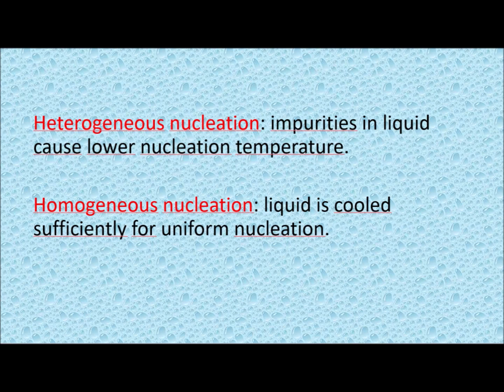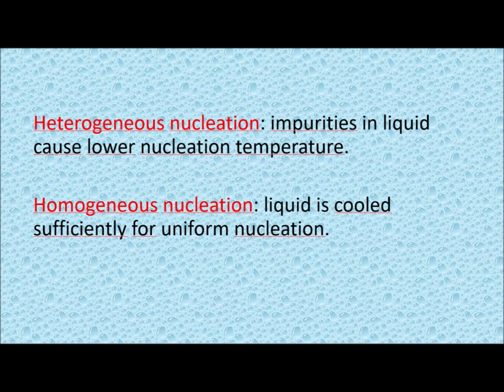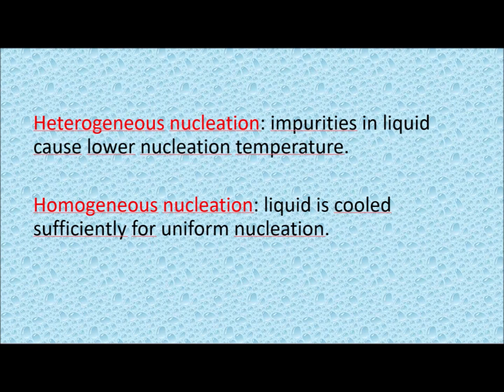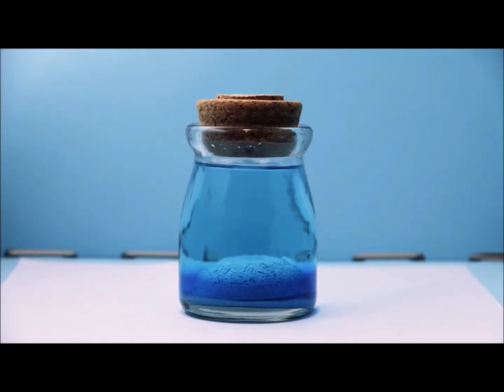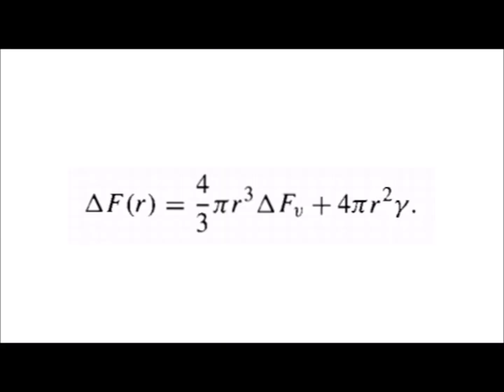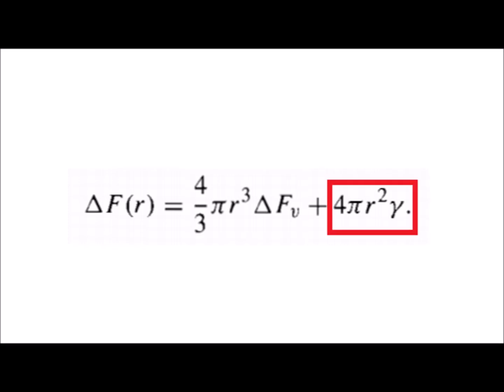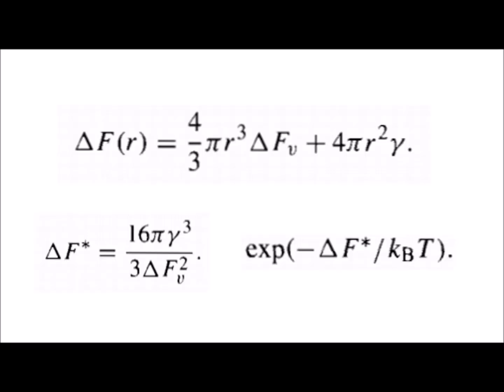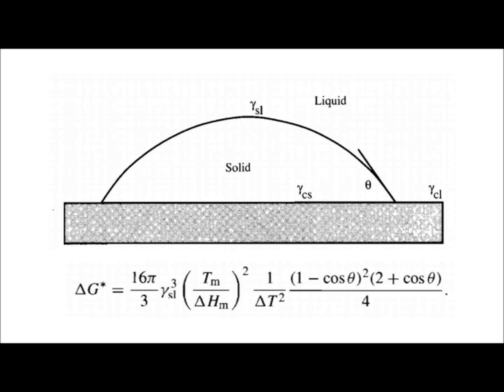Nucleation and crystal growth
In this video we explain the processes of nucleation and crystal growth and talk about a good example of this, namely snowflakes. We explain the difference between homogeneous and heterogeneous nucleation and the difference between non-uniform lateral and uniform normal crystal growth. Furthermore, we explain the physics behind homogeneous and heterogeneous nucleation.

Sources:

Crystal Time Lapse (Canon 550D) published by ThunderZTRM
Microscopic Time-Lapse of Growing Snowflake - Vyacheslav Ivanov (2014):